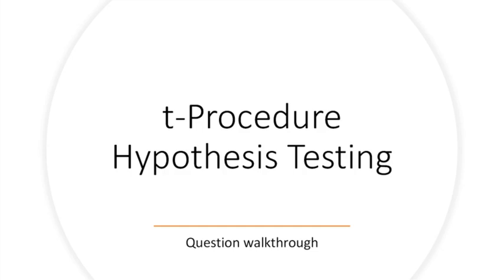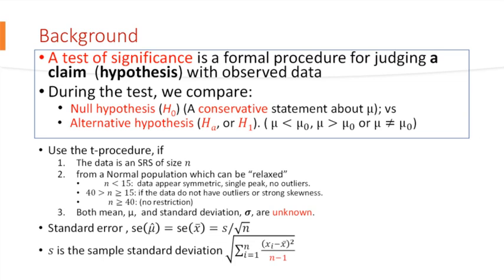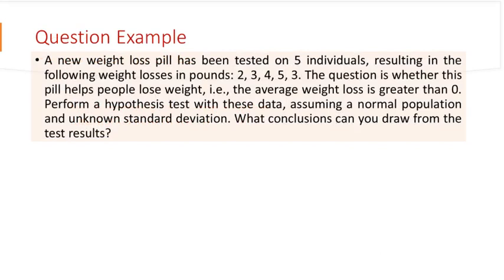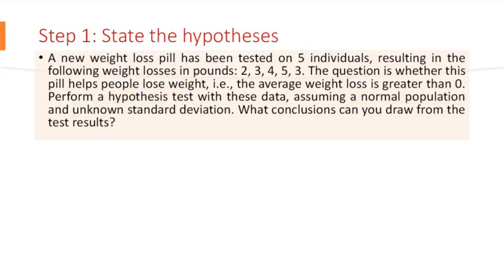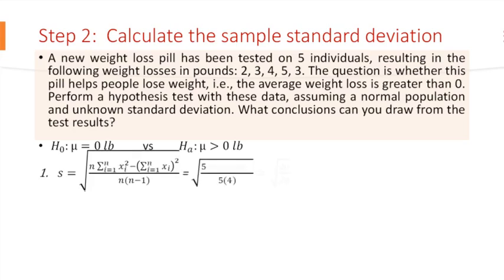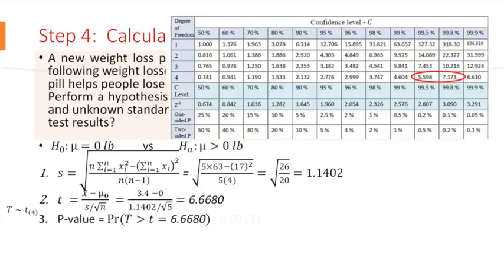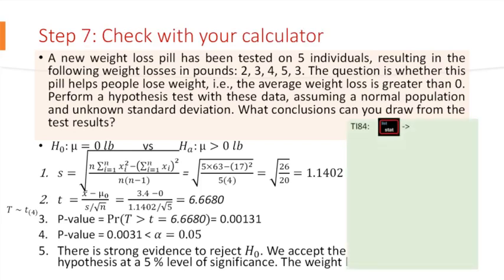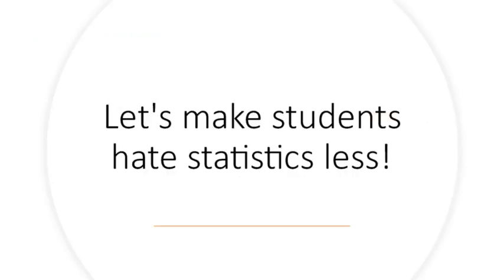One sample t-test